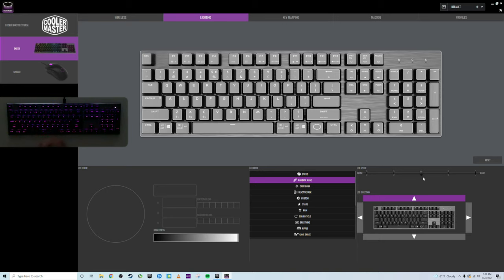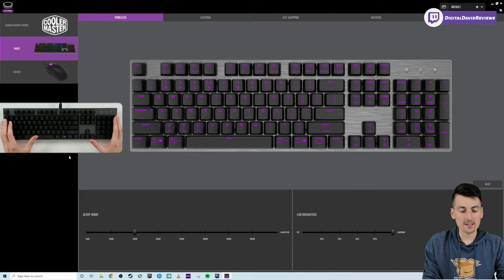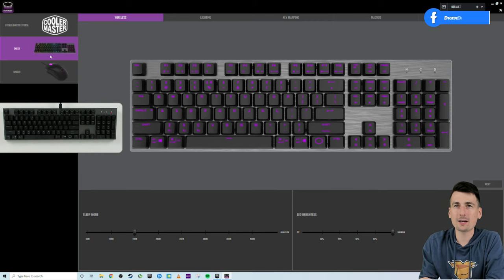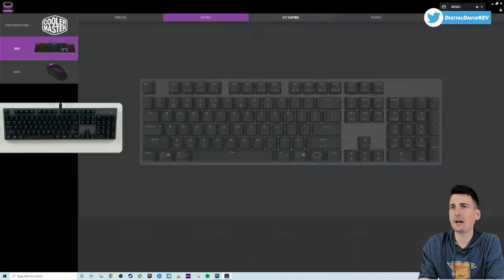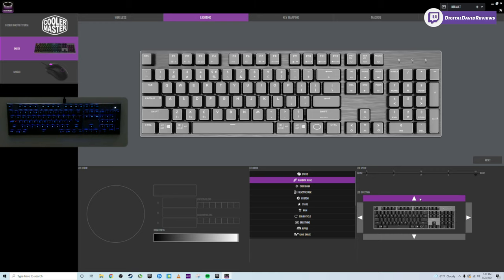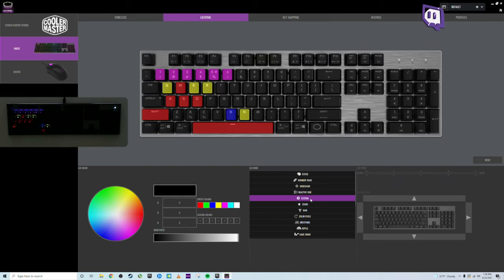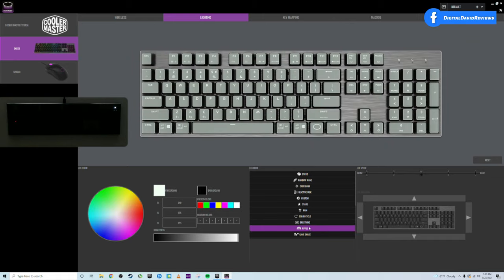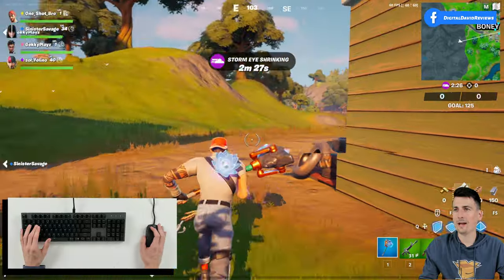Cooler Master SK653 Wireless Sliver White Mechanical Keyboard Review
Cooler Master SK653 Wireless Sliver White Mechanical Keyboard
Amazon INTL

Cooler Master SK653 Wireless Sliver White Mechanical Keyboard with Low Profile Brown Switches, New and Improved Keycaps, and Brushed Aluminum Design

00:00 - Intro
00:59 - Contents
02:45 - Buttons Settings
04:11 - Key Mapping
04:22 - Macros
04:54 - Lighting
09:43 - Gaming Test
14:13 - Final Thoughts

✔️ FOLLOW US ON AMAZON